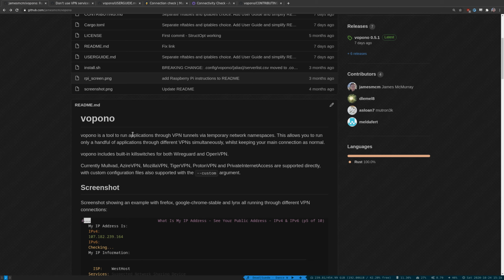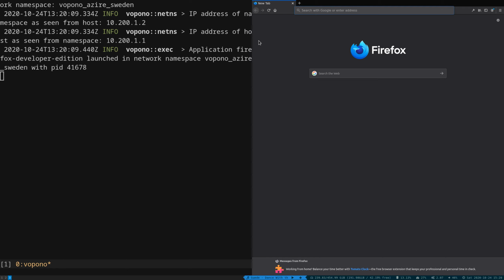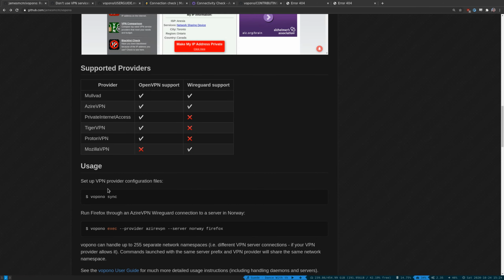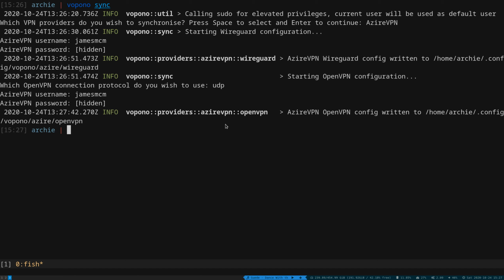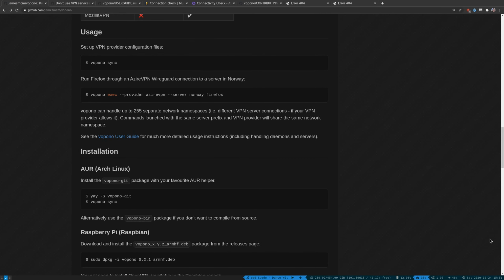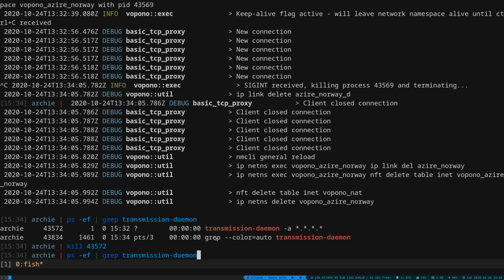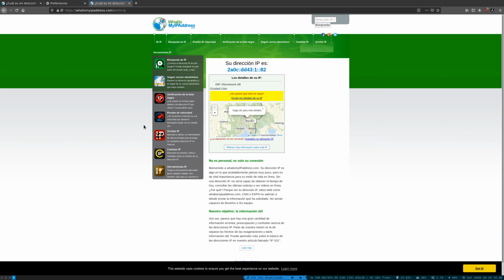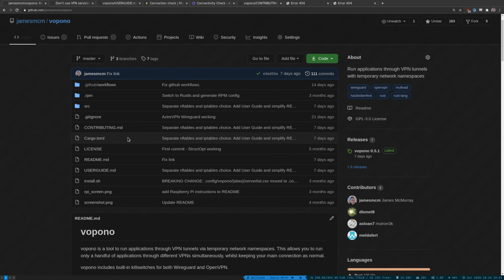Using vopono to run specific applications via VPN connections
In this video we use vopono to run specific applications through VPN connections via automatic, temporary network namespaces on Linux.

vopono is written in Rust and distributed under the GPLv3 license.